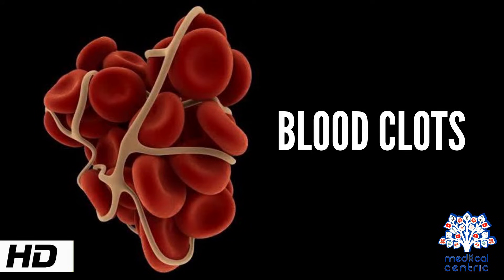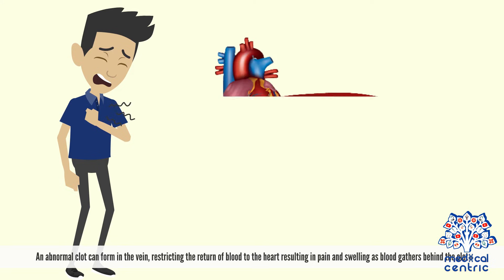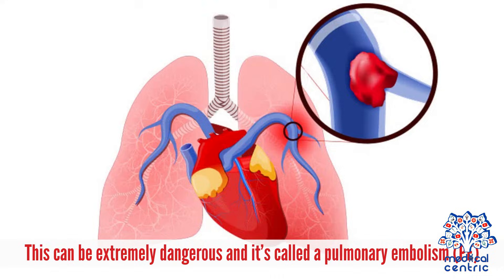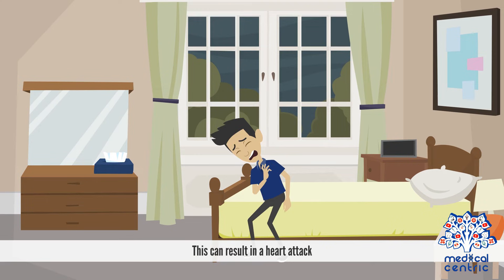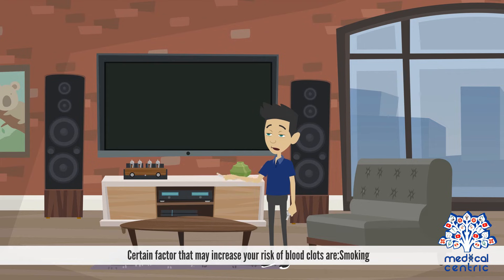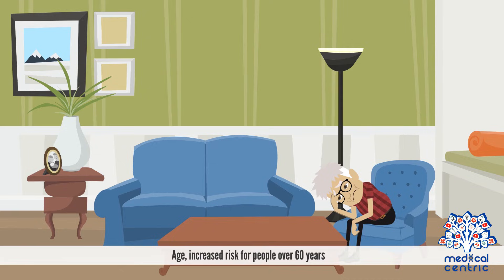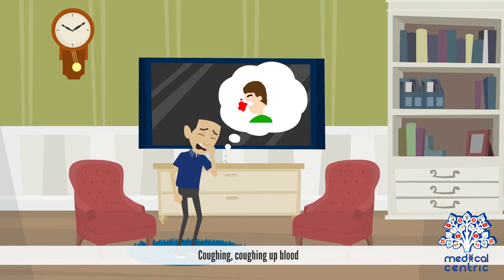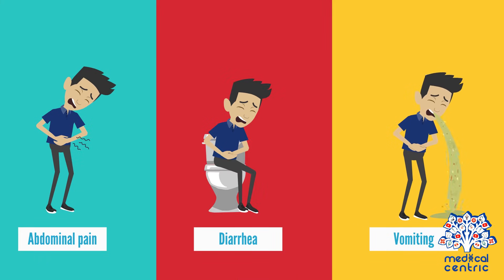Blood Clots, Causes, Signs and Symtpoms, Diagnosis and Treatment.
Chapters

0:00 Introduction
1:38 Causes of Blood Clots
2:42 Symptoms of Blood Clots
3:39 Diagnosis of Blood Clots
3:55 Treatment of Blood Clots

Blood clots are a gel-like clump of blood formed by platelets and fibrin in the blood to seal leakage in the blood vessel and stop bleeding. • Blood clots form when a blood vessel (veins and arteries) is injured, and the body naturally dissolves them after the injury is healed. • Blood clots are healthy and life-saving when they stop bleeding because they can prevent excessive blood loss. • But, in some cases, they can form in veins and arteries when there has been no injury, or they do not dissolve naturally. • These situations can be really dangerous and may need urgent medical attention and treatment. • An abnormal clot can form in the vein, restricting the return of blood to the heart resulting in pain and swelling as blood gathers behind the clot. • In other cases, a clot can detach from its original point in a vein and travel through the heart to the lungs, preventing adequate blood flow. • This can be extremely dangerous and it’s called a pulmonary embolism (PE) • In deep vein thrombosis, a clot form in the deeper, larger veins, such as those in the lower legs, or thighs. • When a clot forms in the eye, it can result in blindness. If it forms in the brain, it can result in stroke. •  A clot that forms in one or more arteries can block blood flow to a part of the heart muscle, reducing or completely cutting off the supply of energy to cells in the heart muscle. This can result in a heart attack. • Blood clots affect people of all ages, gender, and races.